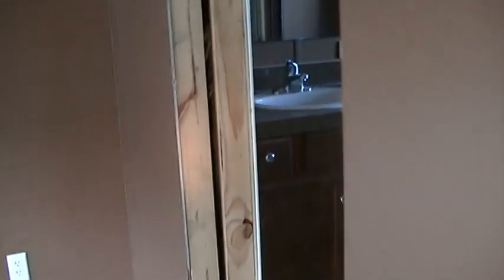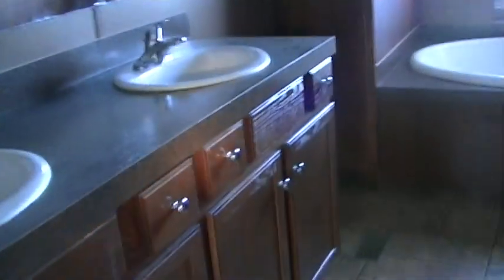#020106 2010 Clayton 28x84 4bed 2bath, Wind Zone II, $59,900 with delivery